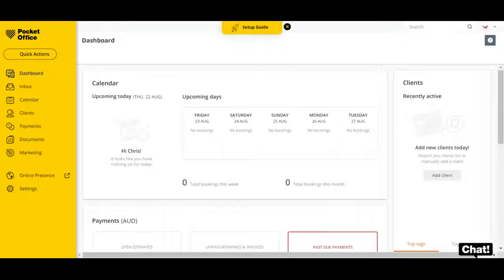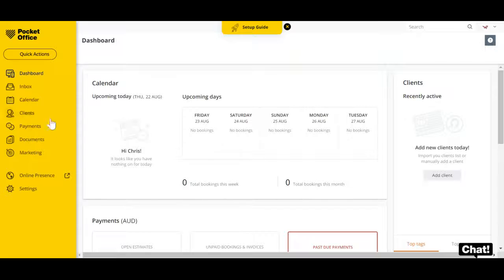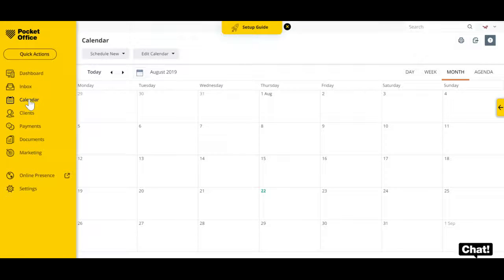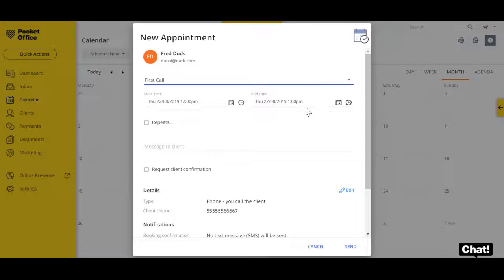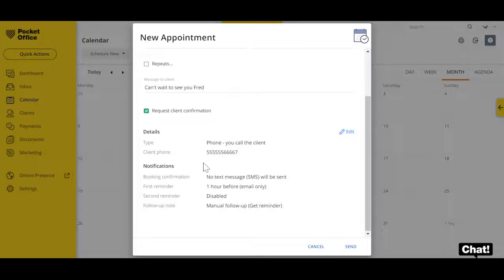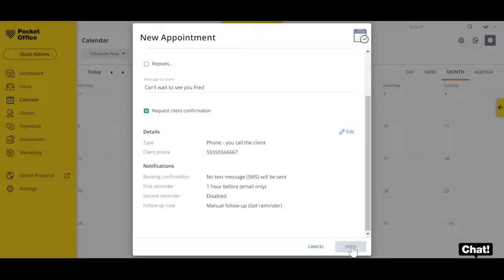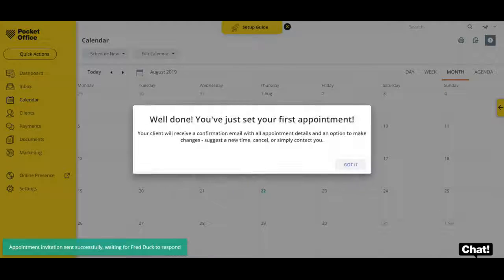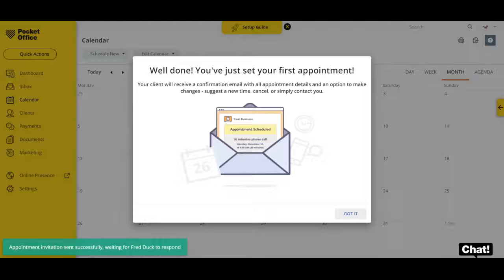Pocket Office Instructions - Make An Appointment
Calendars and appointments can be daunting at times, but they don’t have to be!
With Pocket Office, you can now schedule appointments for your clients in a breeze.
In this 2-minute tutorial, Chris is going to show you how to set and personalise your own appointments to avoid no-shows!